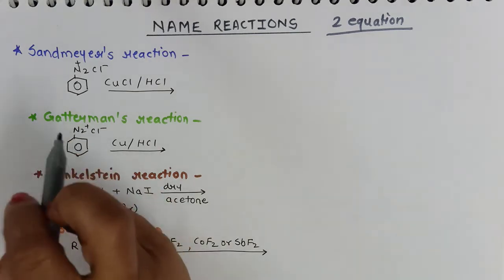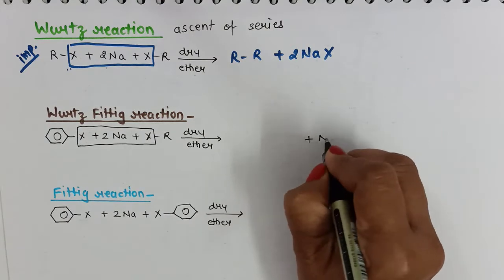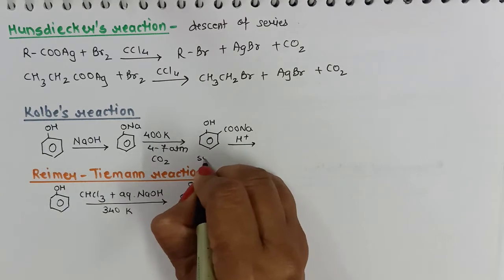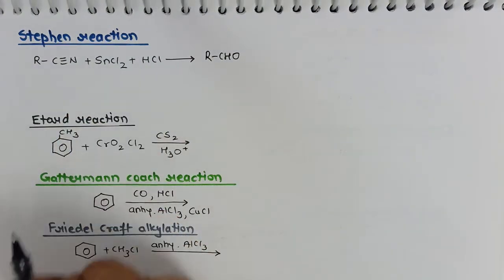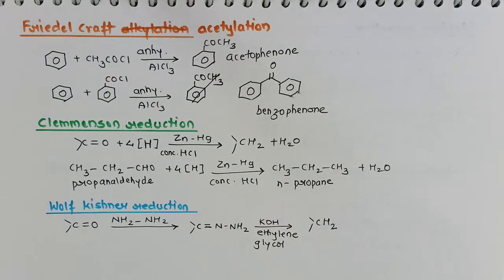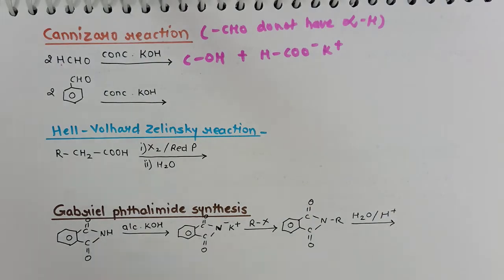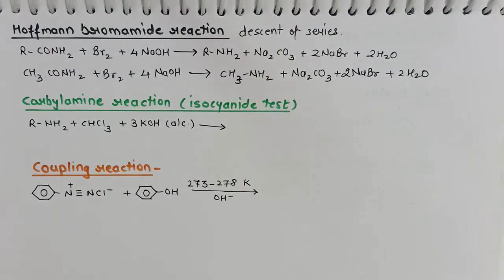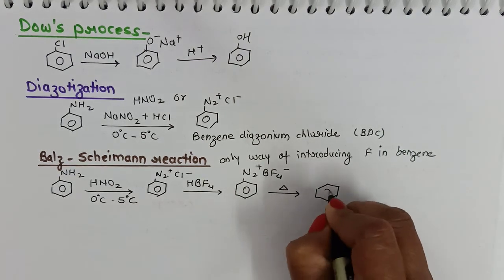Name reactions | class 12 | CBSE Boards| Chemistry